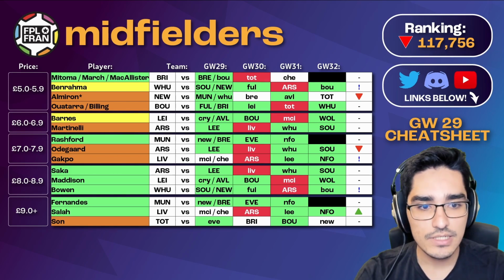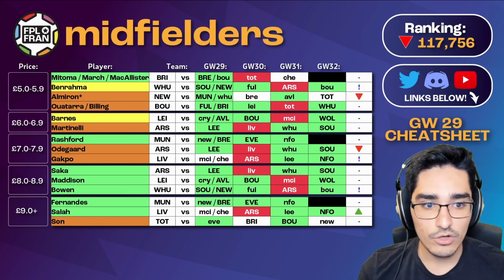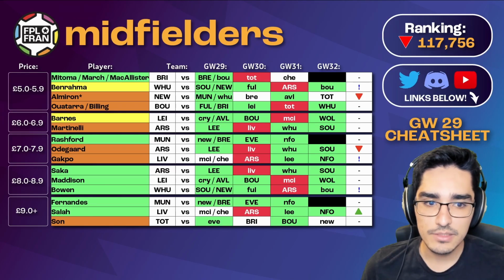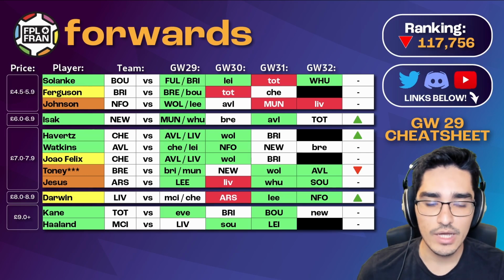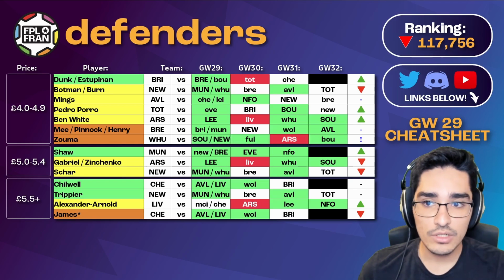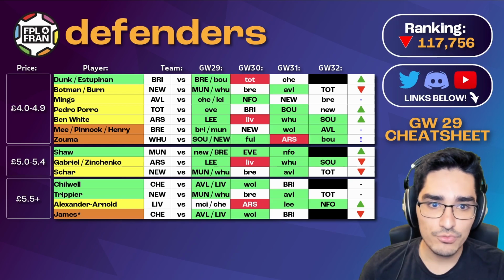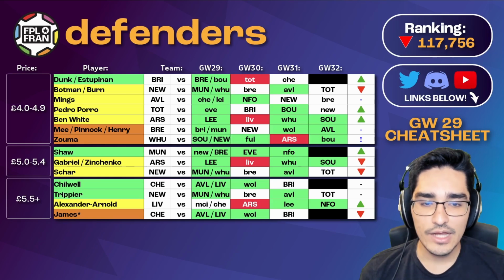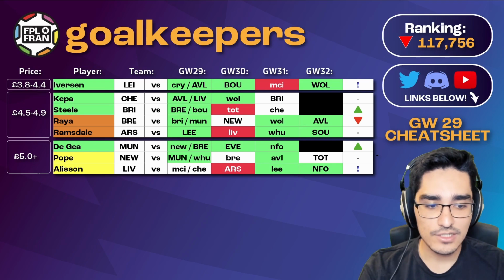FPL GAMEWEEK 29 CHEATSHEET PREVIEW & Team Selection Guide | Fantasy Premier League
Fran runs down the cheatsheet for FPL 22/23 GW29 going through the best options to consider when planning for the 29th gameweek of this Fantasy Premier League season. All stats were found via FBREF.

00:00 MIDFIELDERS
05:13 FORWARDS
07:41 DEFENDERS
13:40 GOALKEEPERS